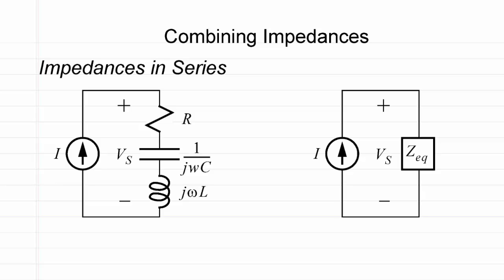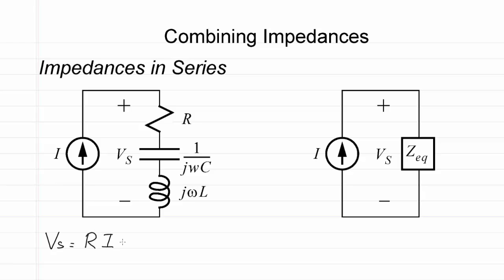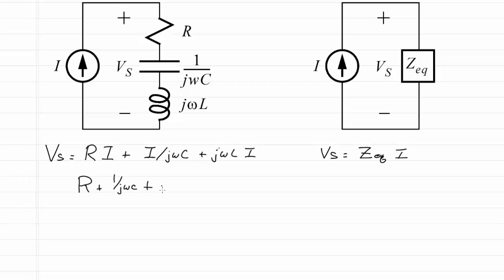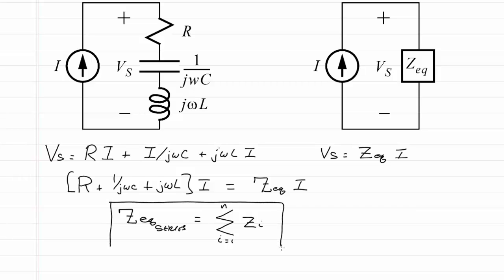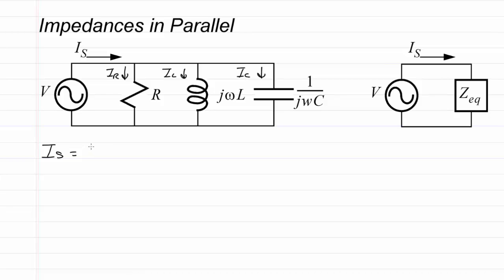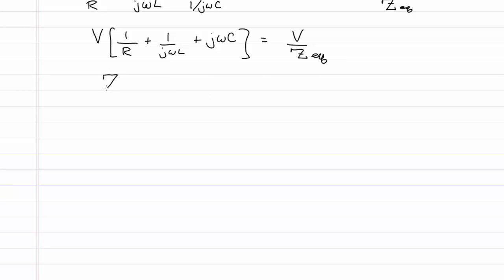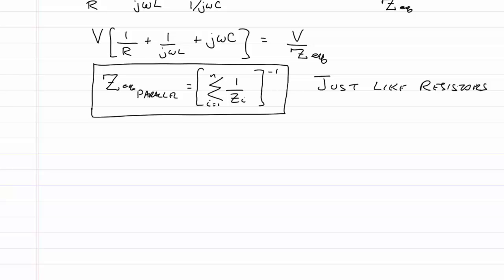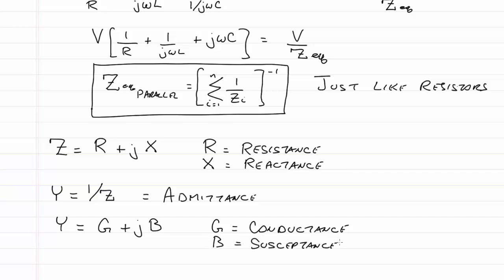AC4a: Combine Impedance